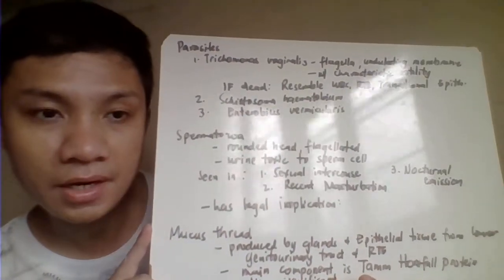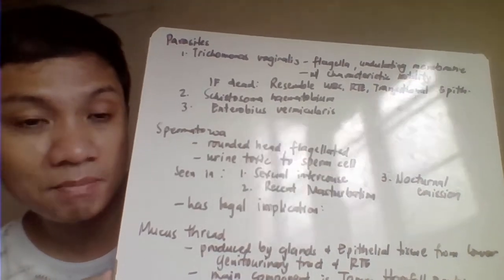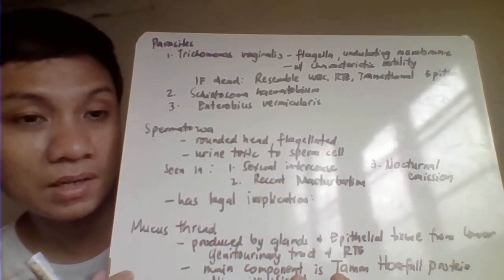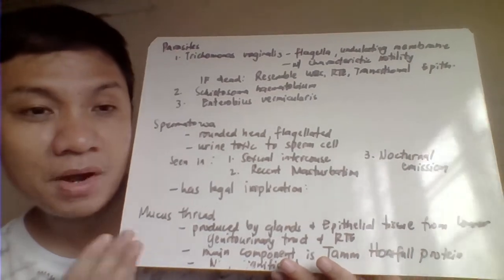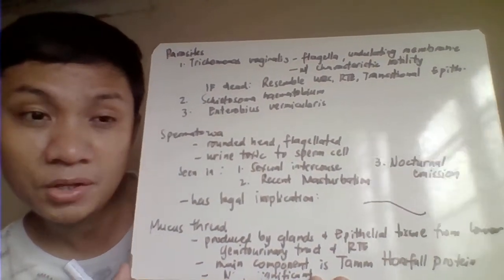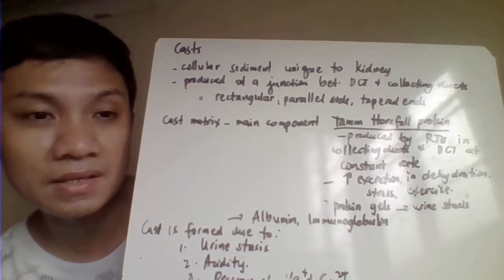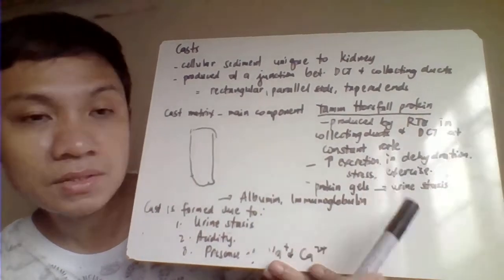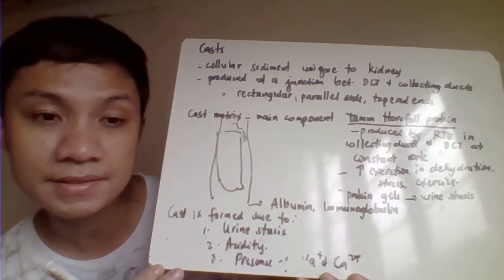MICROSCOPIC EXAM PART 5